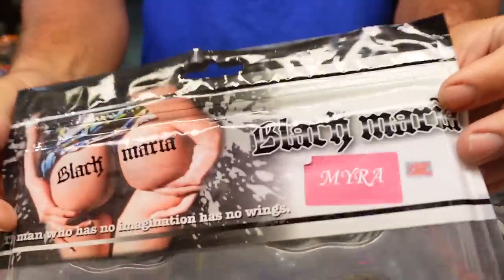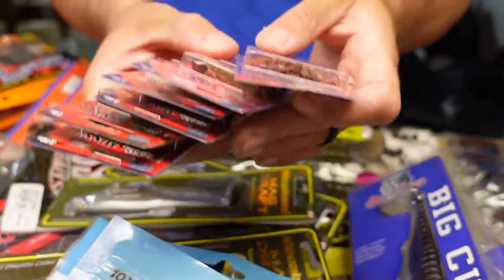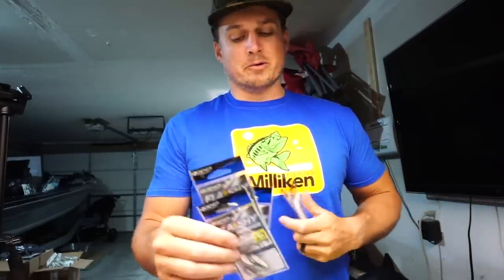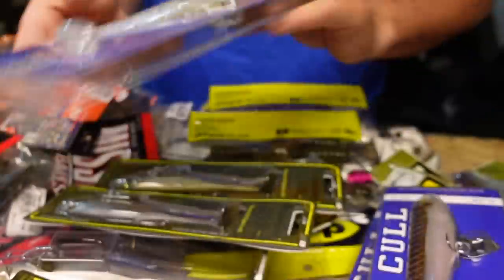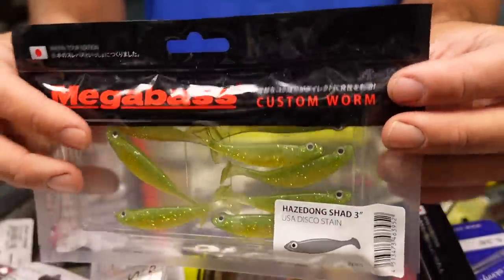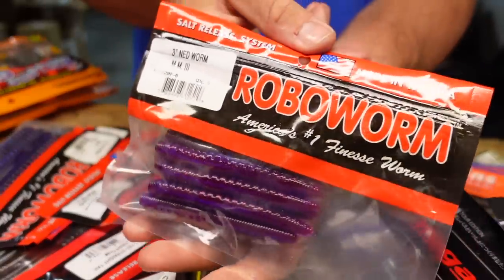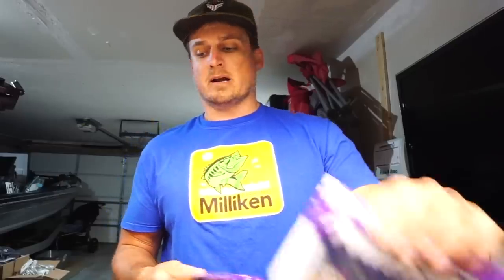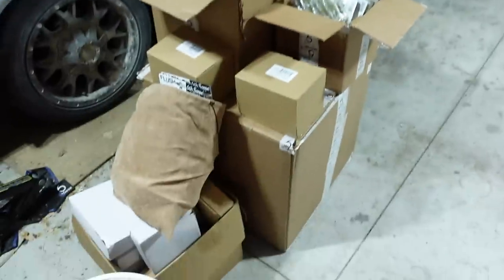I Spent $1,000 on These OBSCENE Fishing Lures?!?!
This was not my smartest purchase...think these baits will work??